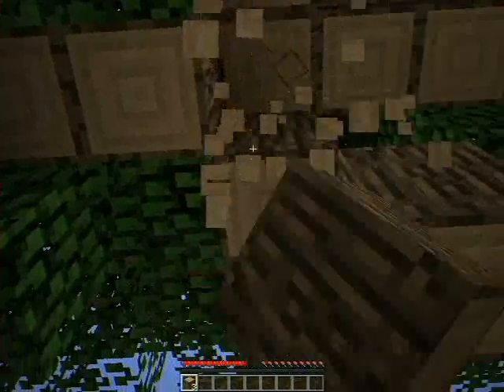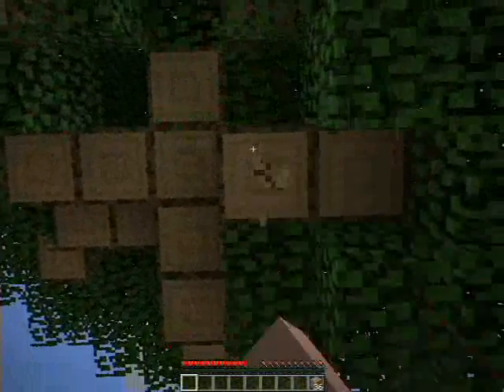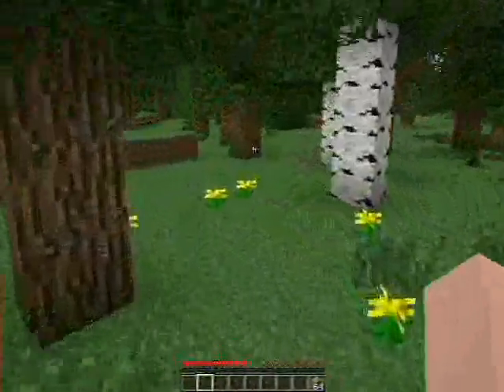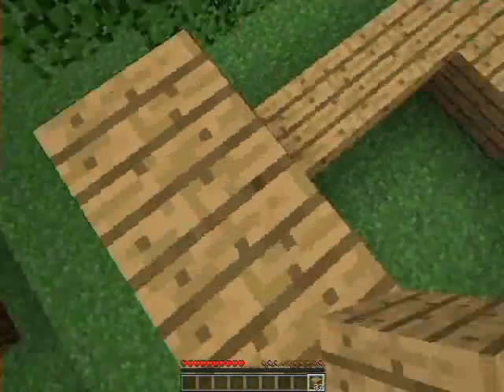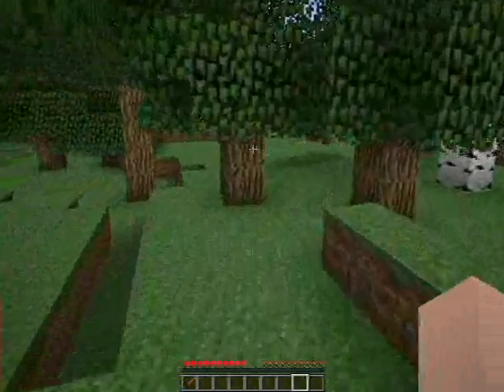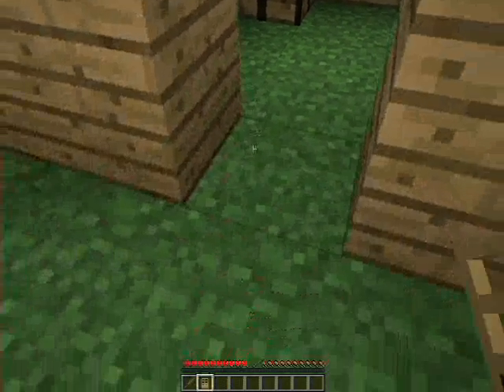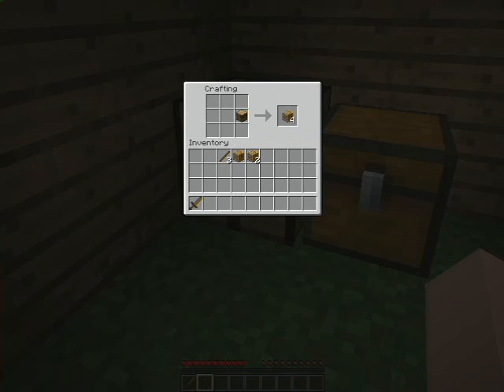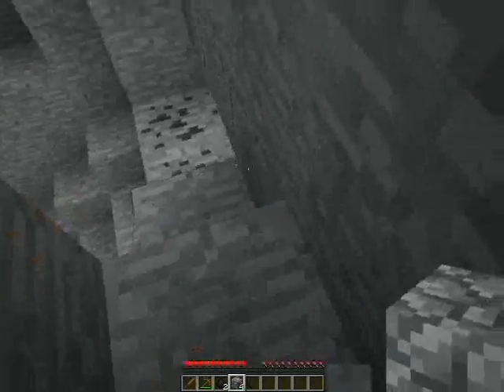Survival Let's Play Ep. 1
This is a series that will go for about 100 episodes in which we will experience single player minecraft to the fullest. Enjoy!